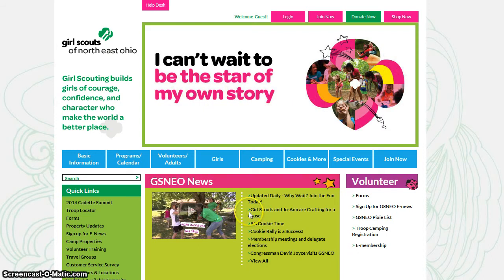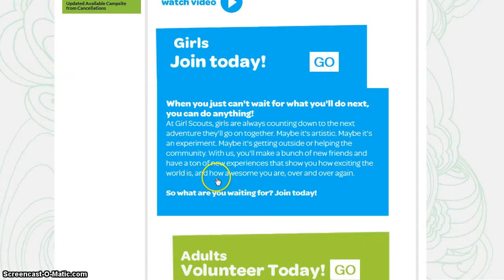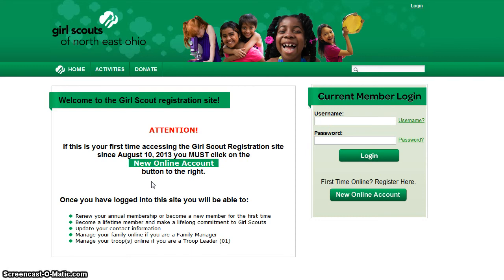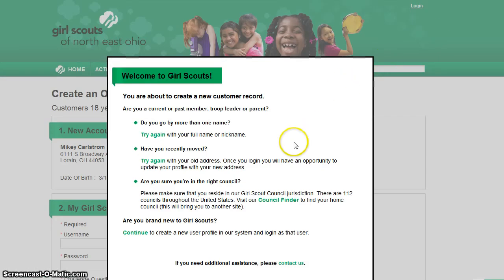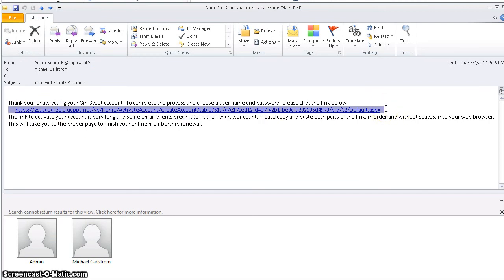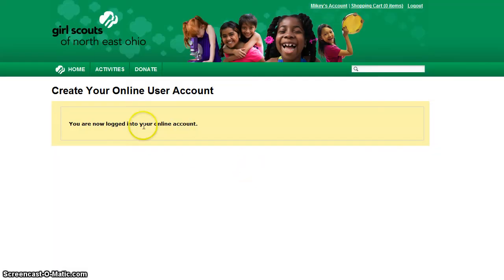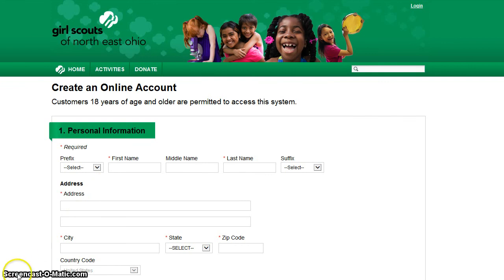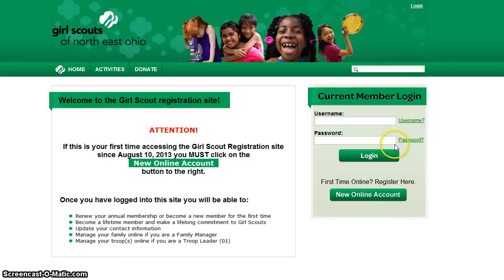e-Membership Login Tutorial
Video tutorial for logging into GSNEO's online registration system called e-Membership.